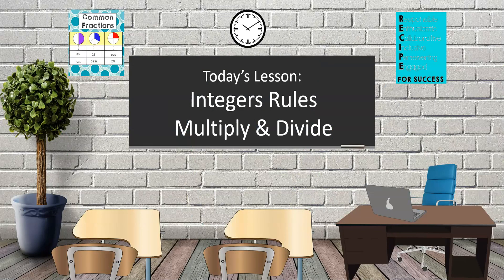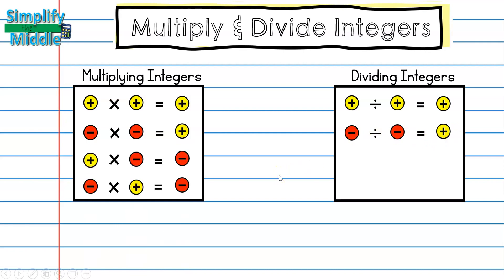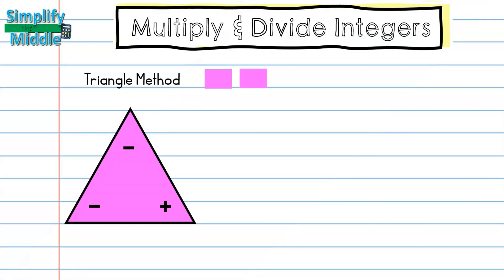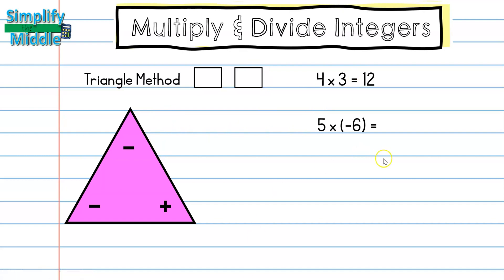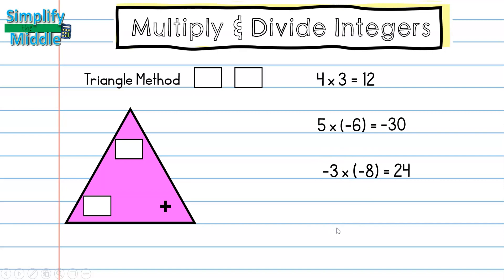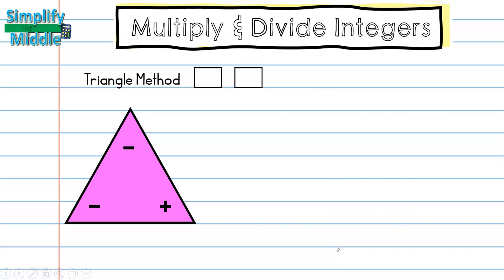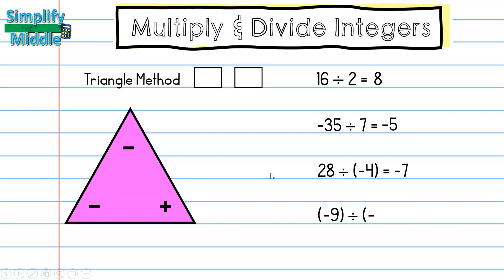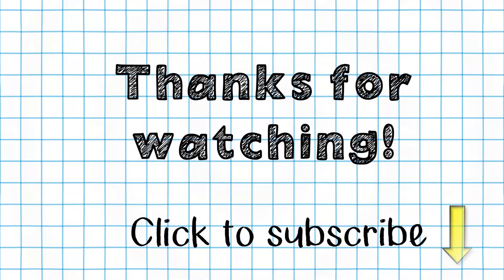Multiply & Divide Integers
This lesson explains how to multiply and divide integers using rules. The triangle with positive, negative, negative is used as a strategy for easy memorizing.